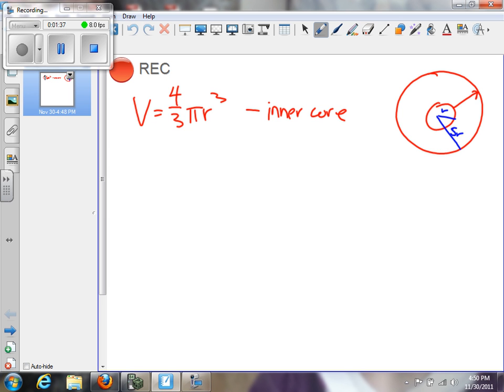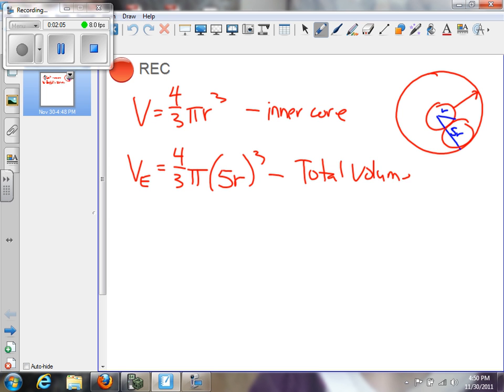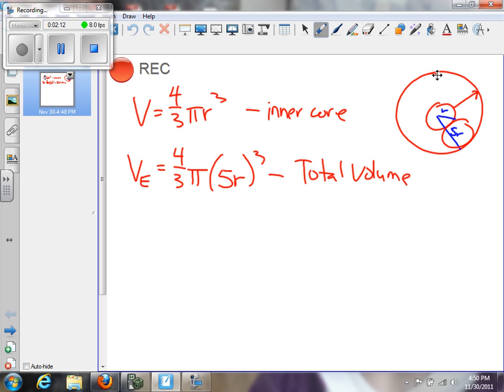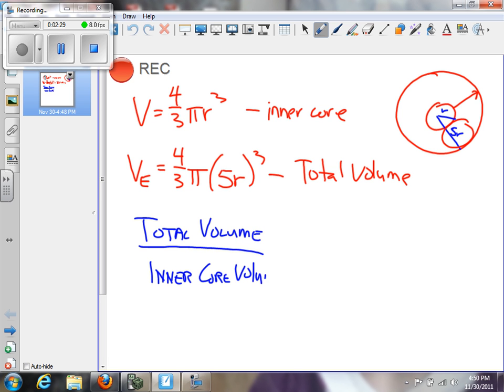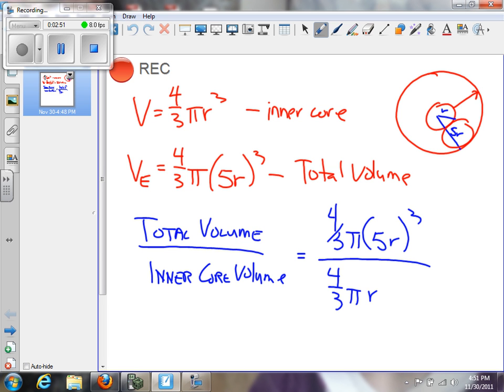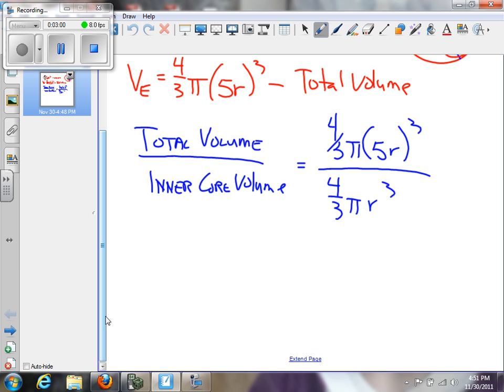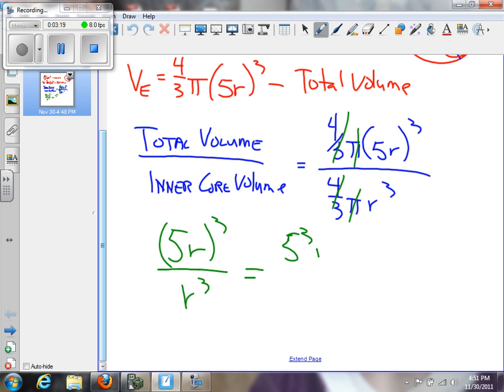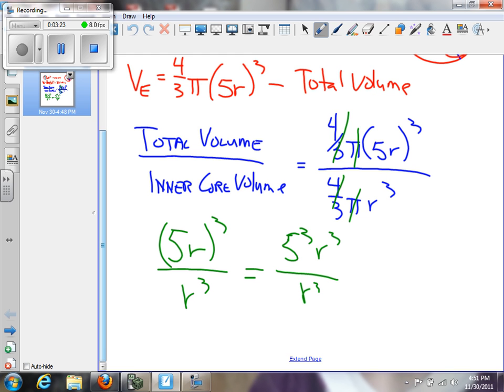NDA HA2T5-1 Problem 54a.avi